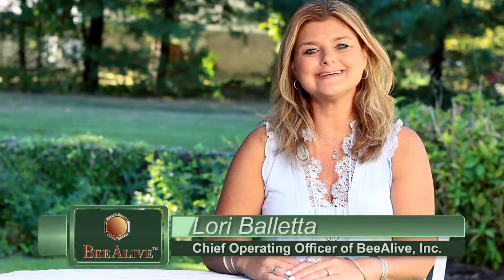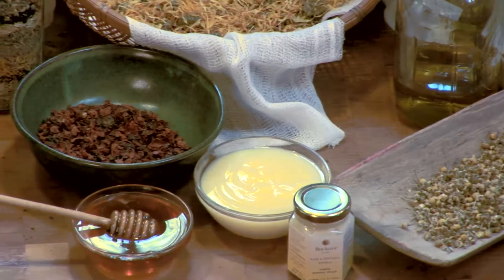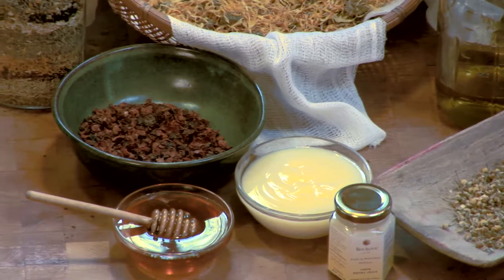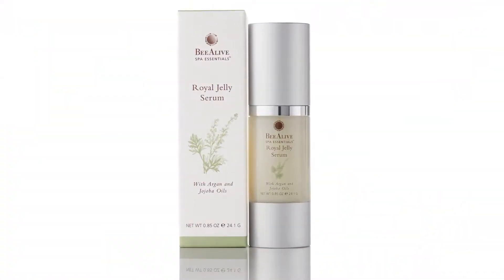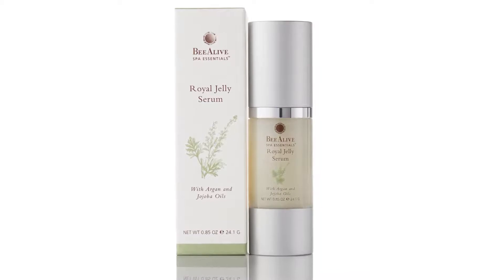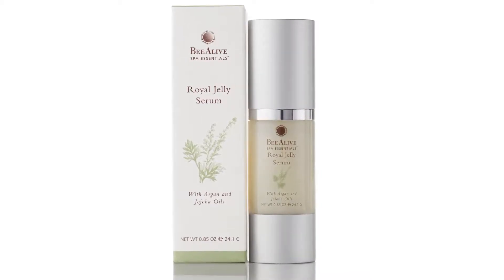BeeAlive Spa Essentials Collection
BeeAlive's delicate formulas are handcrafted, gently infusing the intense nourishing properties of Royal Jelly, Honey and Propolis together with the soothing qualities of natural herbs and essential oils.  Drawing from generations of knowledge, BeeAlive harvests the youth-giving secrets of nature to formulate a pure line of skin care that will provide the ability to rejuvenate the skin and help counteract the visible signs of aging.